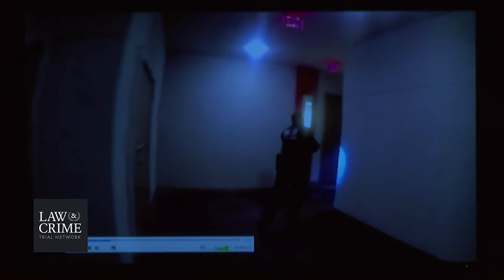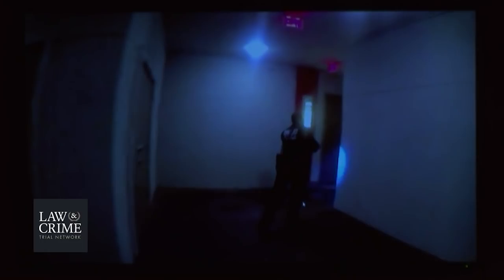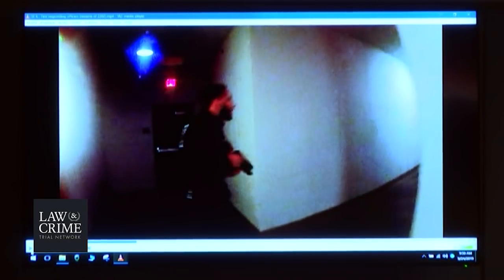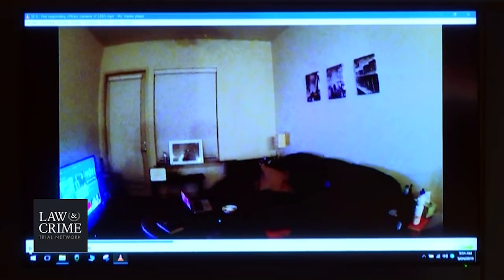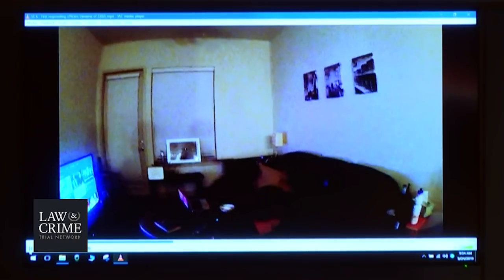Amber Guyger Trial Day 2 Admitting Evidence, Karla Rivera, Sgt Stephen Williams, Ofc Michael Lee B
Amber Guyger Trial Day 2 Admitting Evidence, Karla Rivera, Sgt Stephen Williams, Ofc Michael Lee - Body Cam Footage